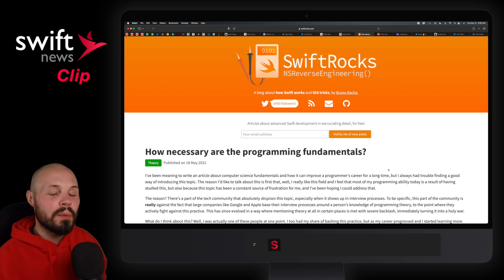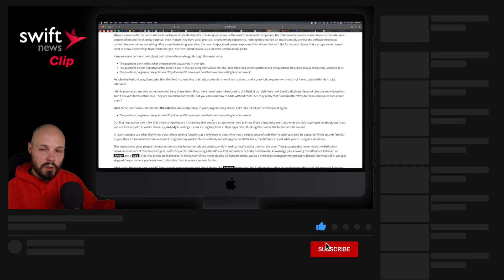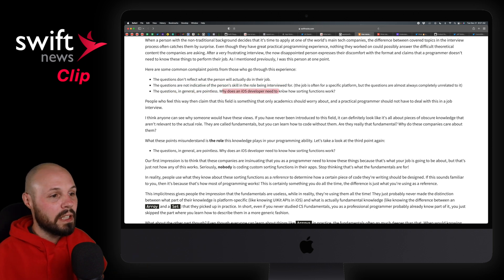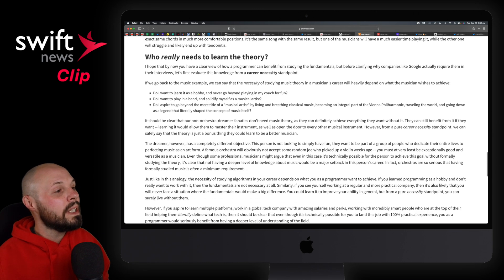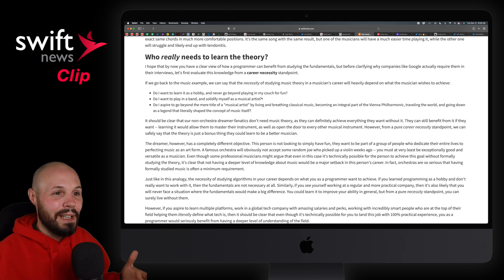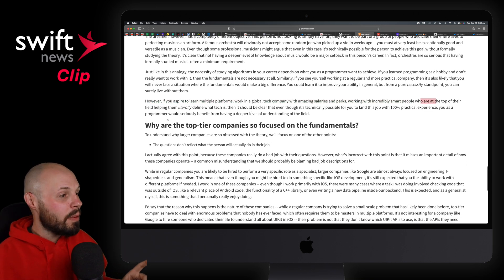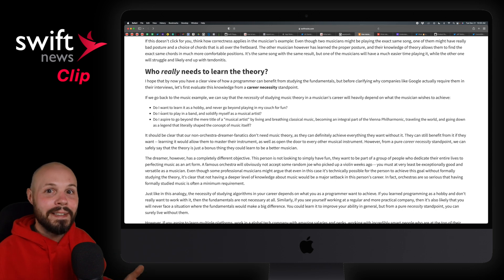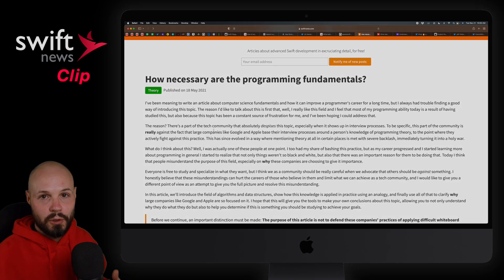Who Needs Computer Science Fundamentals?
Not all software developers NEED in-depth computer science knowledge. In this clip from Swift News, I review an article that discusses the circumstances when that deep computer science knowledge is necessary and when it's not.